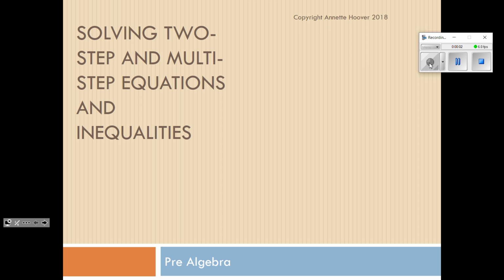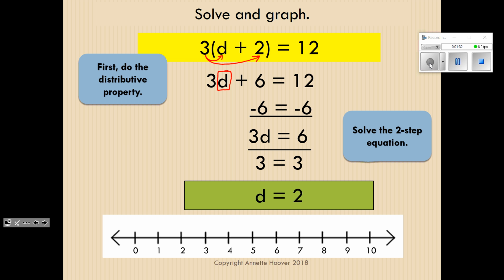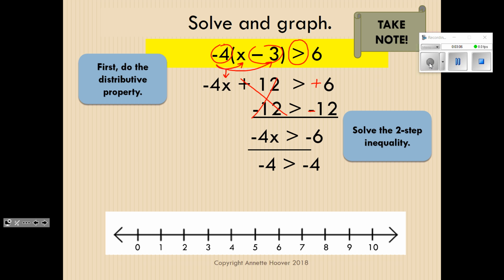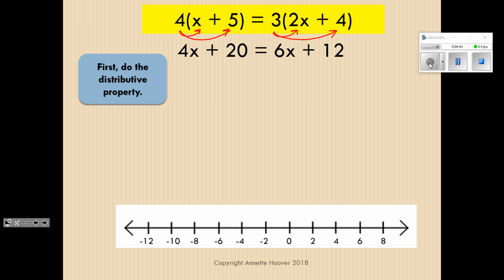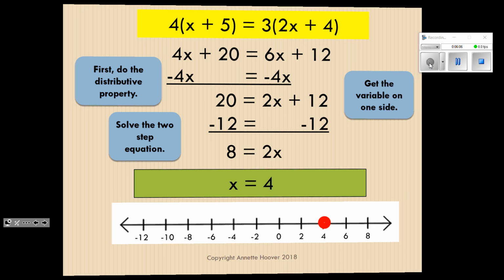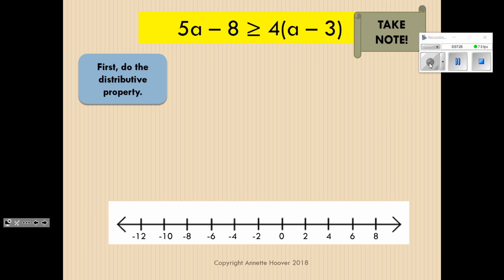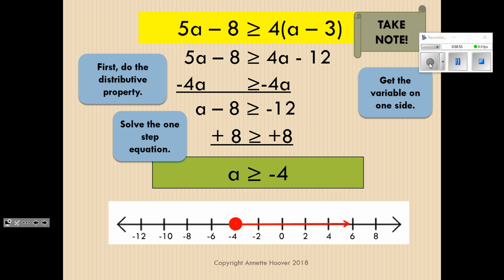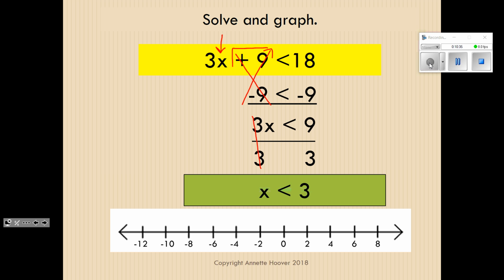Math, Help! Pre-Algebra - Solving Two Step and multistep Inequalities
A lesson on solving two-step and multi-step inequalities.